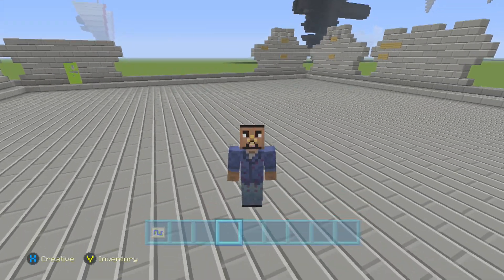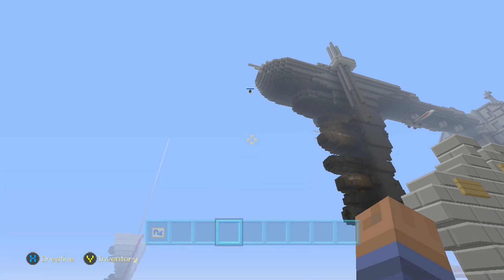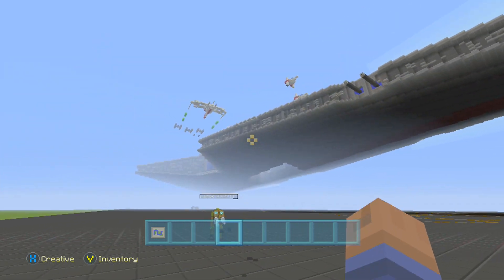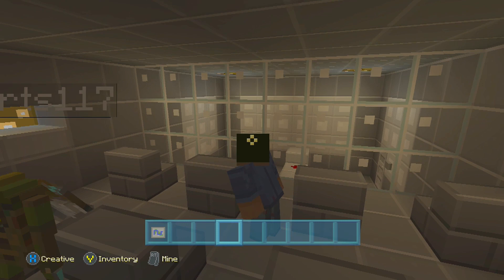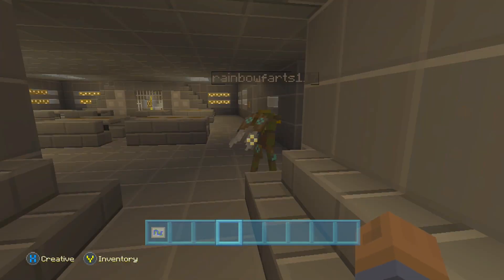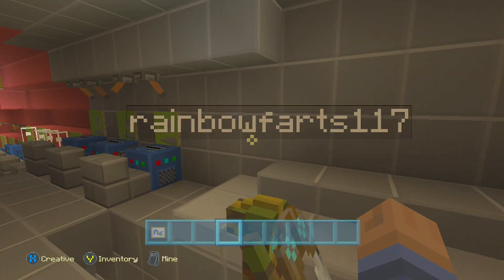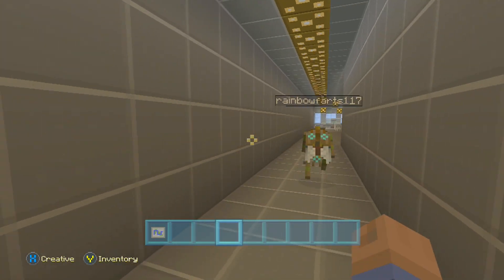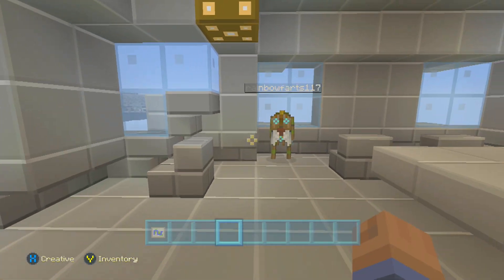Minecraft Xbox - Creative Cribs EPISODE 134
Creative Cribs is a series where I tour worlds from the community for Minecraft Xbox and Console Editions.

GhostIsTheHost6
BaCkOuTaNdJoIn
Rannalt
Mr LC Gaming
ShevasNUFC

•WAYS TO SUBMIT YOUR WORLD:
Send Me Screenshots on Twitter.

GT: Big B Statz